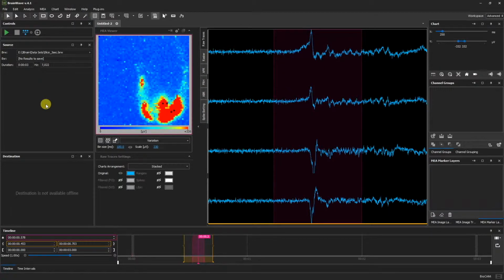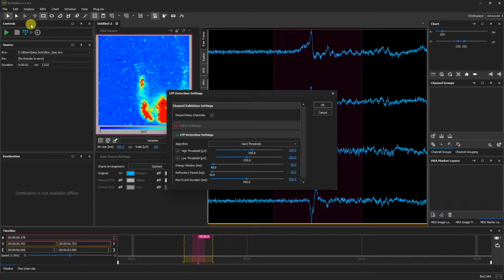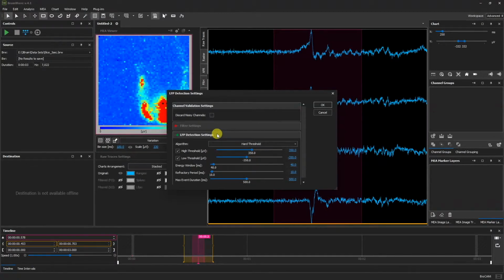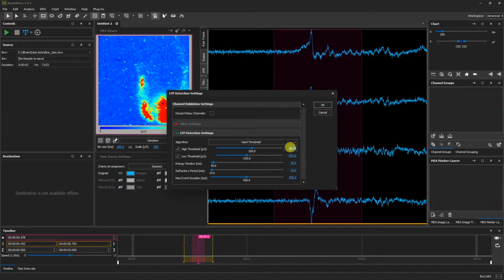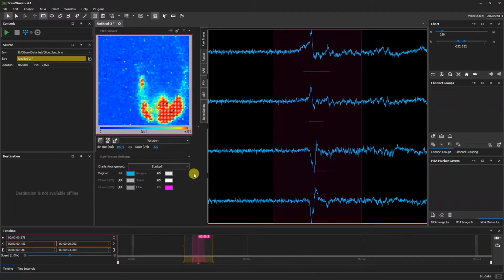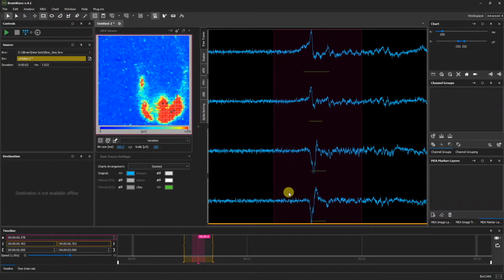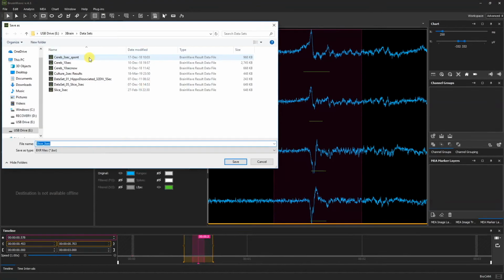Performing LFP detection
Local field potentials (LFPs) are oscillations in neuron activity and measure the sum of action potentials. This video focuses on utilizing tools in the BrainWave 4 advanced workspace to perform an LFP detection on raw high-density electrophysiological data.